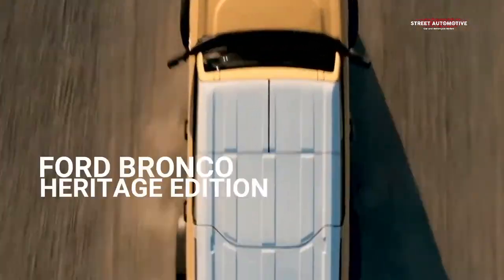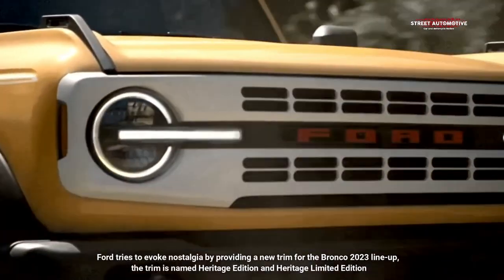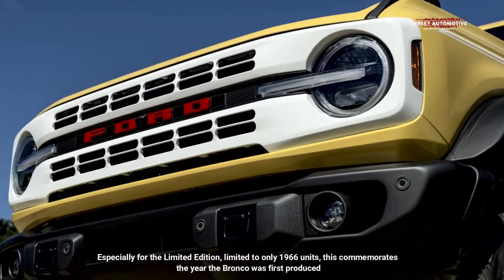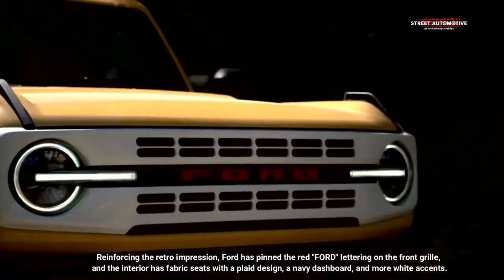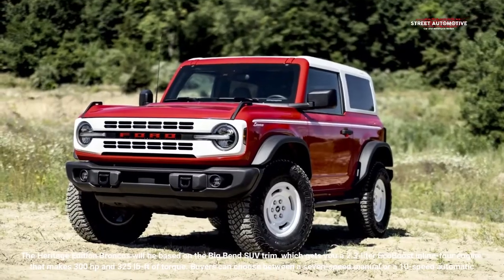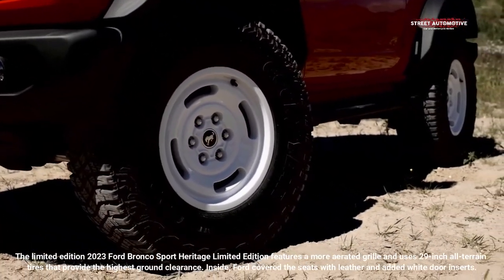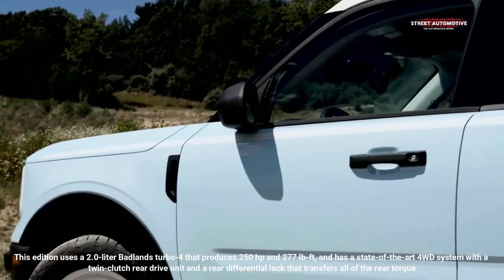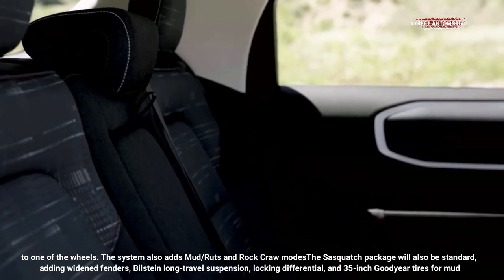2023 Ford Bronco Heritage Edition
The American car manufacturer will only produce 1,966 units from each model to commemorate the year of the first Bronco launch.

Larger Bronco Heritage, in versions two and four doors, comes with two colors with a typical Oxford White accent.

The same color can be found in the radiator grille and 17 -inch alloy wheels that look vintage nuance.

The original Bronco style is also applied to the square fender with Sasquatch's wide fender.

Standard equipment also includes steel powder -coated steel with internal recovery points and fog lights.

If you choose Bronco Heritage Limited, the model uses a 17 -inch shiny black alloy wheels and is available in five choices.

The Bronco Heritage Edition is powered by a 2.3 liter Ecoboost turbocharged gasoline engine with a 7-speed manual gearbox or an optional 10-speed automatic.